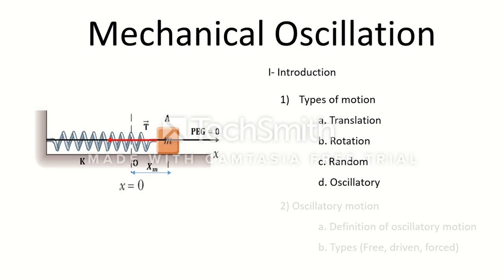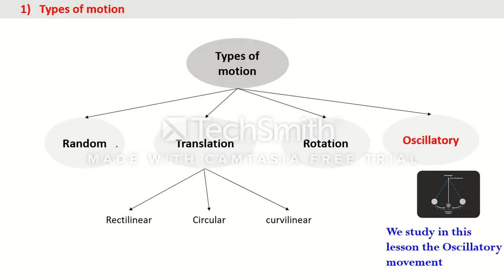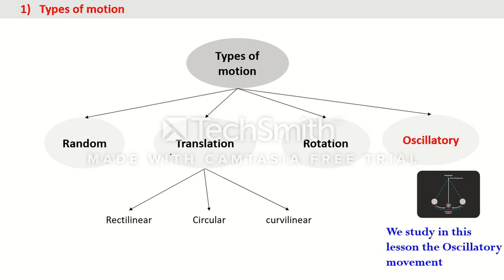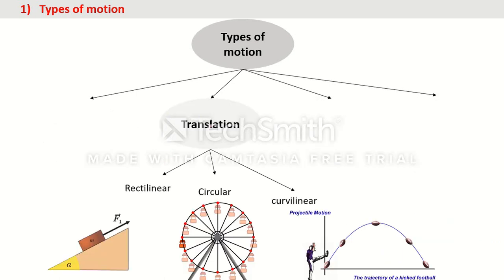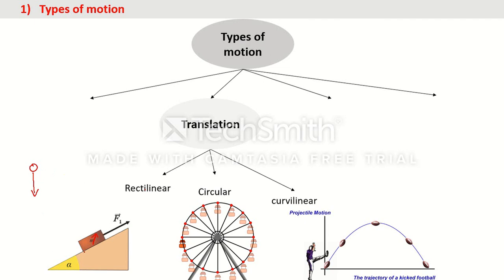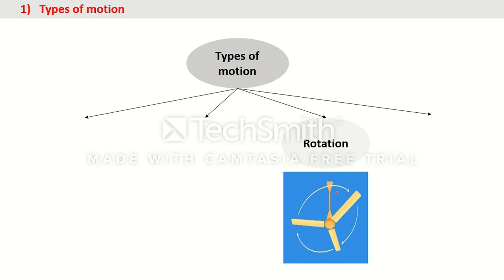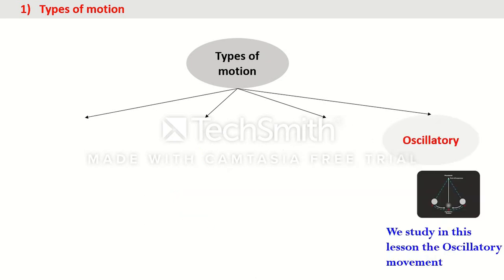I - 1) Types of motion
Grade  12
Chapter: Mechanical oscillation

I- Introduction
1- Types of motion
    - Translation
    - Rotation
    - Oscillation